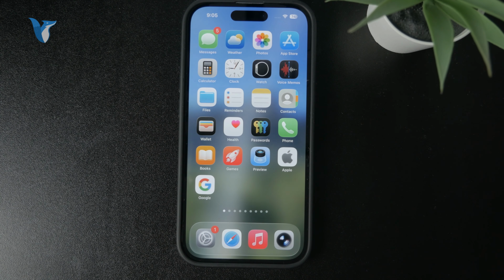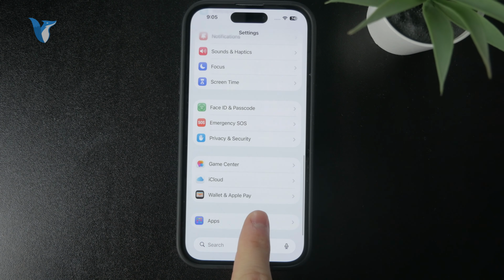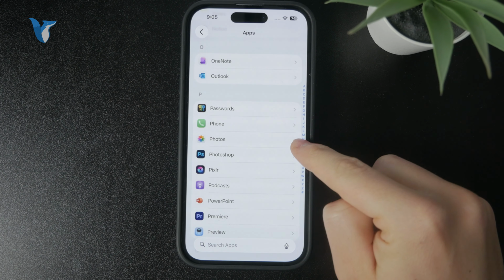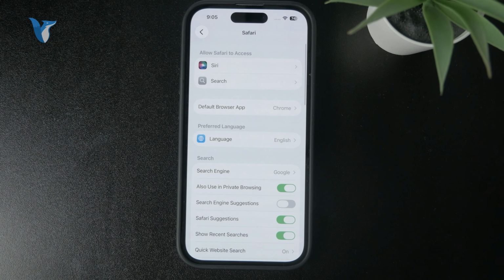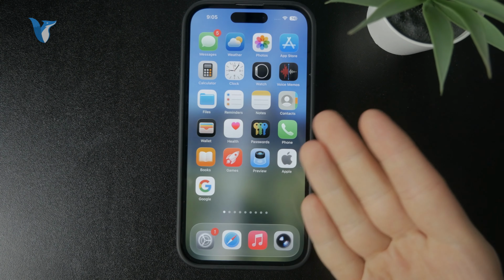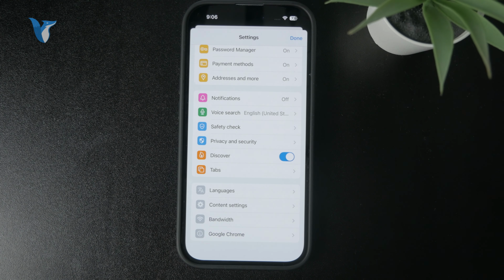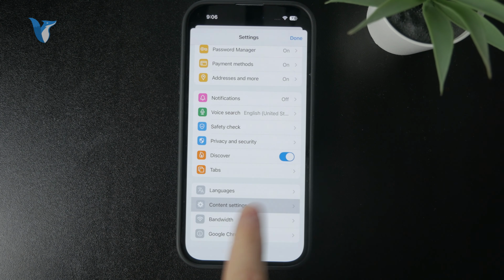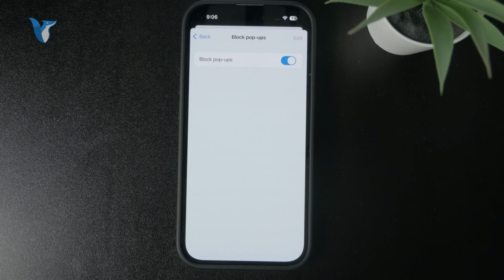How to Allow Browser Pop Ups on iPhone (tutorial)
Are browser pop-ups blocked on your iPhone? In this video, I show you how to allow pop-ups in Safari and other browsers so websites work properly when you need them.